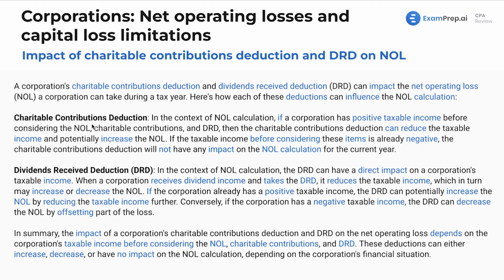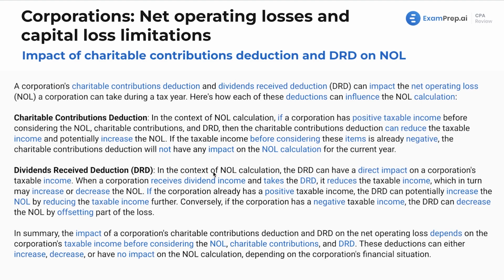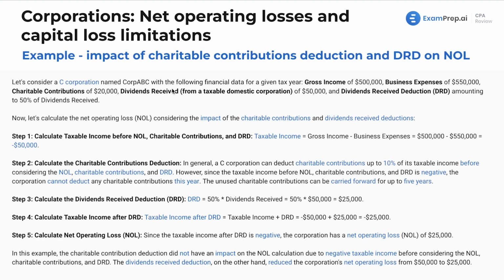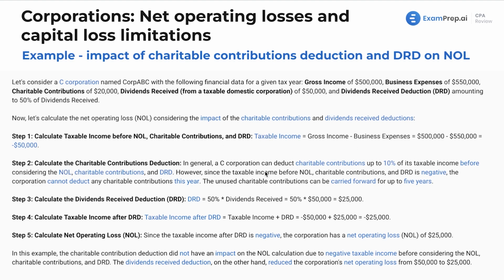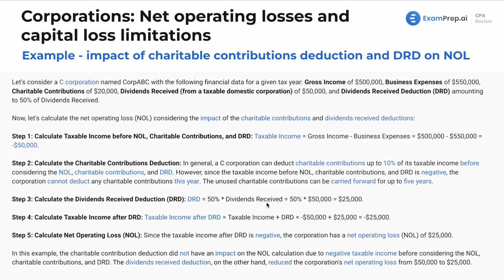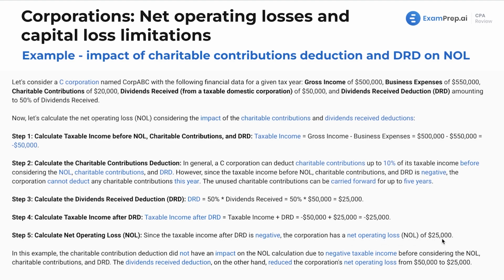Impact of Charitable Contributions Deduction and Dividend Received Deduction on NOL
🎓 Lesson Overview:
In this lesson, immerse yourself in the intricacies of how a corporation's charitable contributions deduction and Dividend Received Deduction (DRD) affect its Net Operating Loss (NOL) calculation. Nick Palazzolo, CPA, methodically dissects the conditions under which these deductions can either increase or decrease the NOL. For corporations with positive taxable income before the deductions, learn how these can lower taxable income and potentially amplify the NOL. Conversely, grasp why a negative taxable income beforehand means the charitable contribution won't affect the NOL for the current year. Nick underscores the importance of understanding these differences through a practical example of a C corporation, showing the step-by-step impact on the NOL. By the end of this lesson, the call to action is clear: memorize key elements to navigate these tax scenarios with ease, equipping you with the knowledge to tackle exam questions confidently.

🔍 Key Topics Covered:
- NOL Calculations
- Charitable Contributions Deduction
- Dividend Received Deduction
- Corporate Tax Deductions